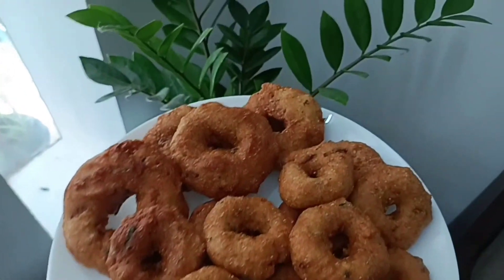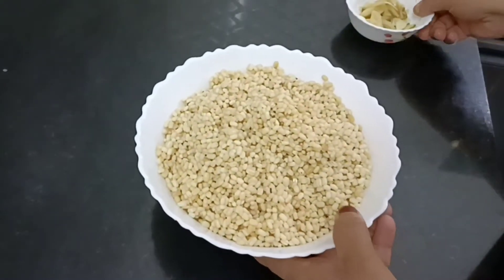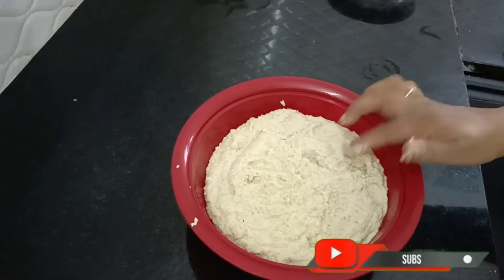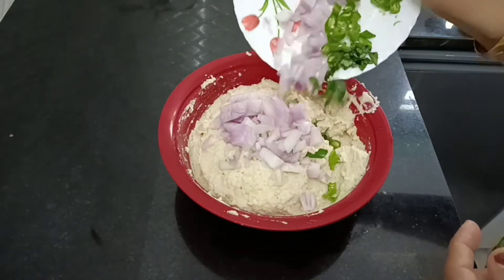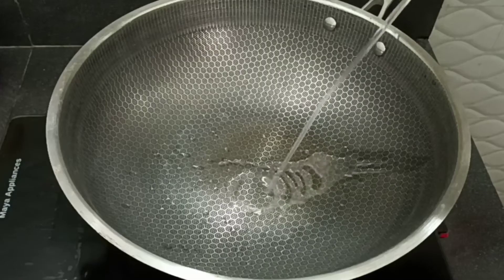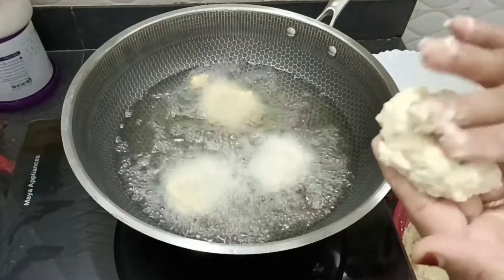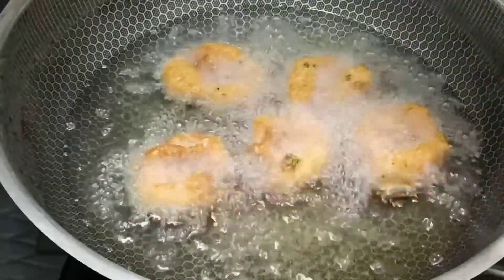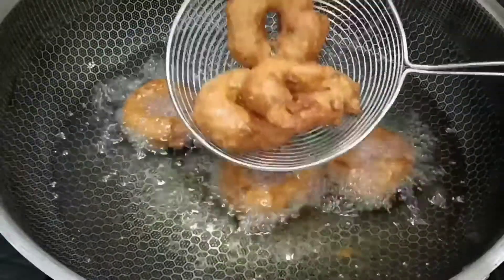How To Make Uzhunnu vada | Crispy Uzhunnu vada | Kannur style Uzhunnu vada | Easy Medu vada